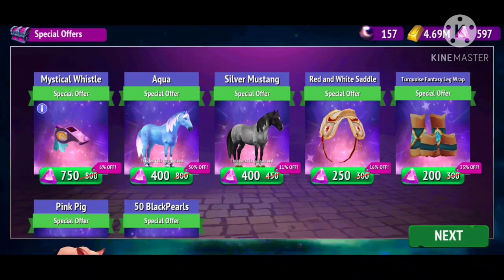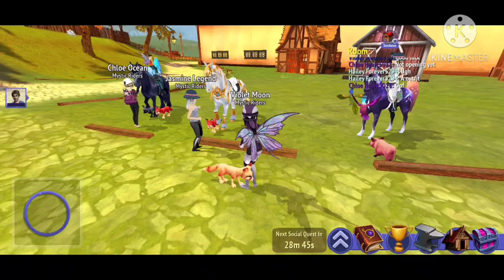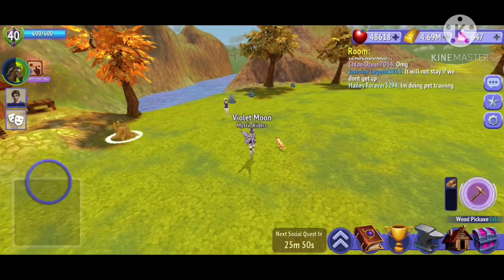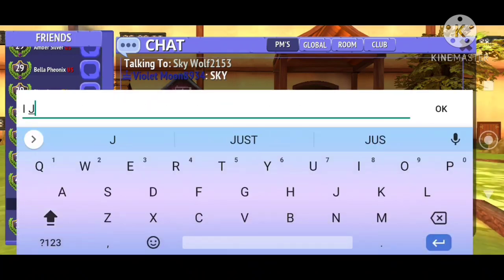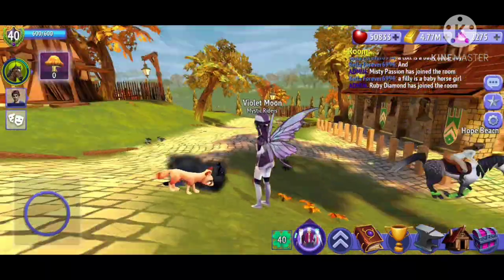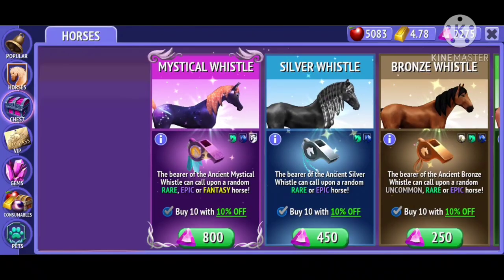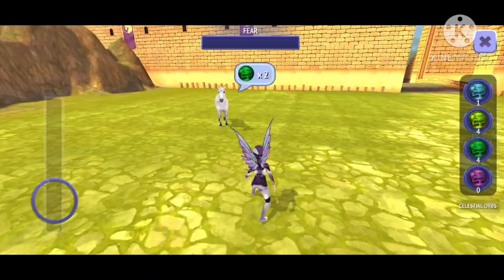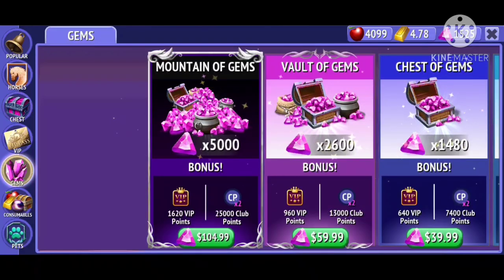Opening a Mythical Whistle+opening club chests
OMG YAY

I try to post 1-3 times a week but sometimes life gets in the way.
Most of the music and sound effects in my videos are from YouTube Audio Library (With the exception of my Intros) If you are dying to know what song is playing in the video just ask in the comments!
Do you want me to start adding more info into my descriptions?
My little pony is owned by Hasbro I have no association with Hasbro in any way.
I edit with KINEmaster, film with my phone (moto z4) and create thumbnails with pixlar and adobe photoshop!

 While my videos are family friendly, my videos are not targeted to children. I make my videos with a 13+ audience in mind. I make My Little Pony and LPS videos for13+ audience of collecters like me.